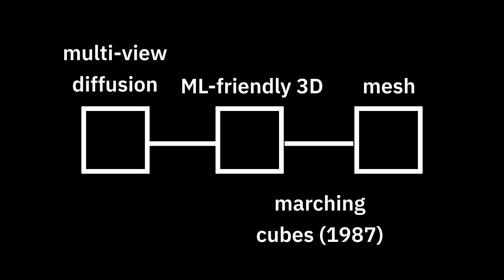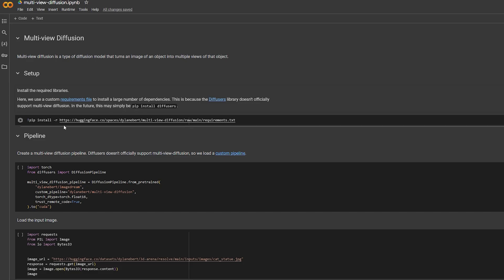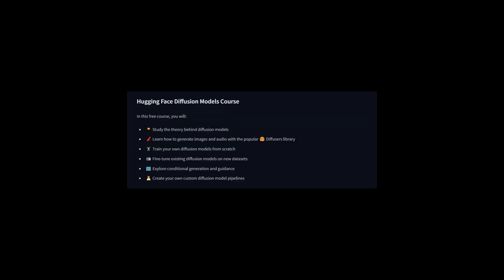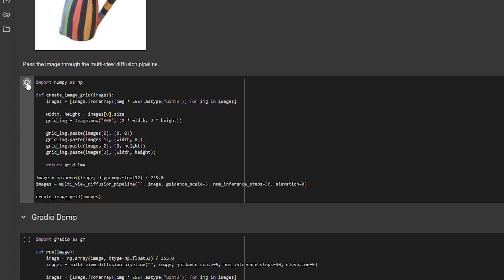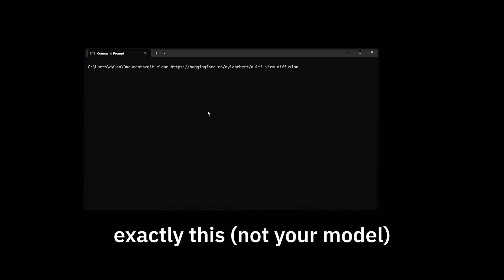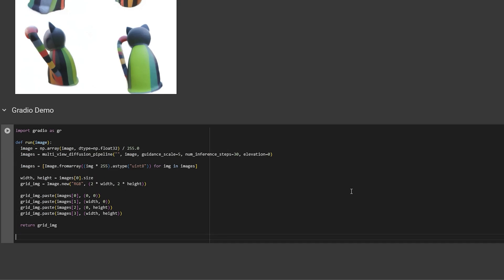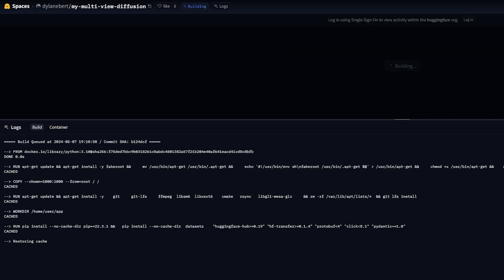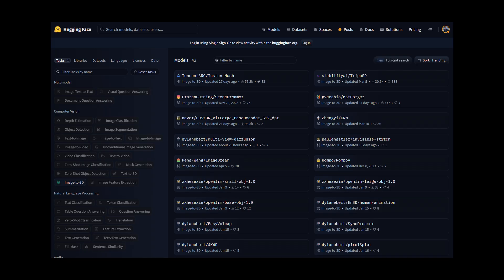Machine Learning for 3D (p3 multi-view diffusion)